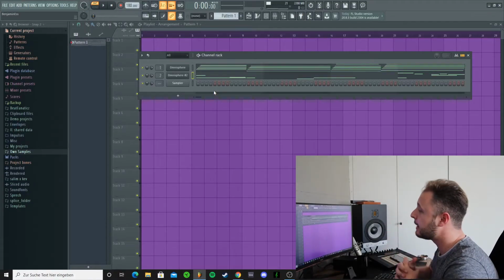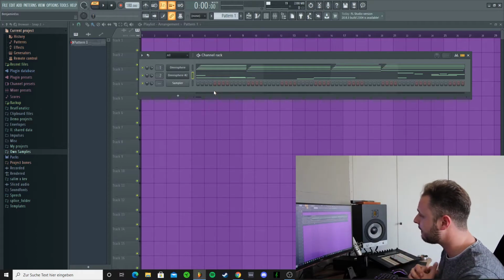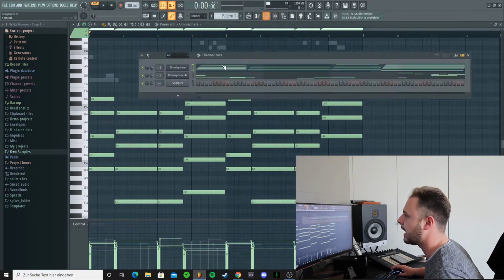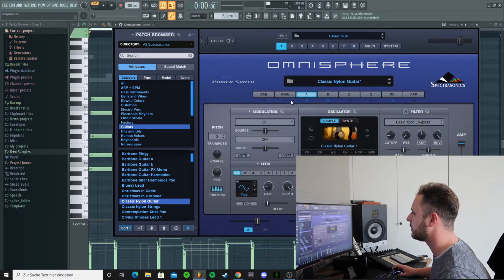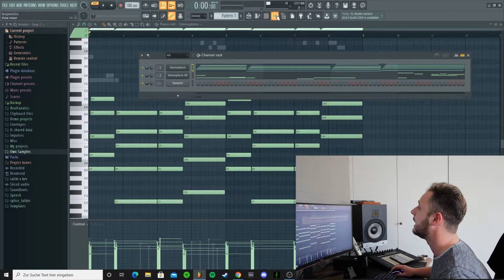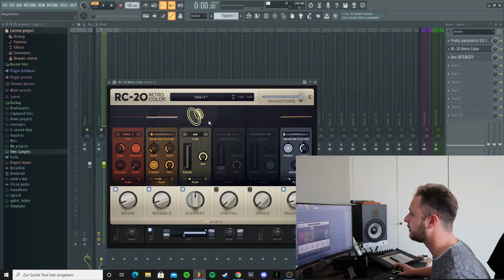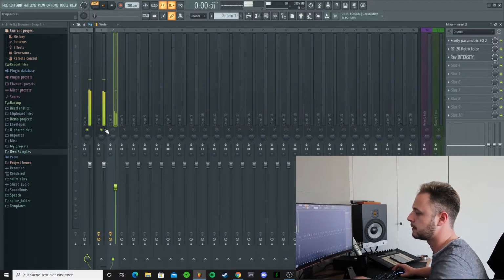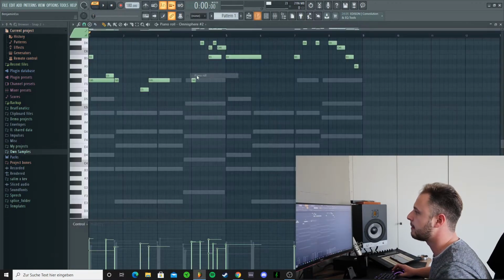HOW TO MAKE DABABY TYPE BEATS IN FL STUDIO // FL Studio Tutorial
Follow Benny Franko-

My Gear:

Studio Monitors: Eve Audio SC208
Keyboard: Akai MPK249
Maschine Native Instruments
Mic: Rode K2

Camera stuff:

Camera: Canon EOS 250D
Mic: Rode Video Mic go
Main Lens: Canon EFS 18-55mm